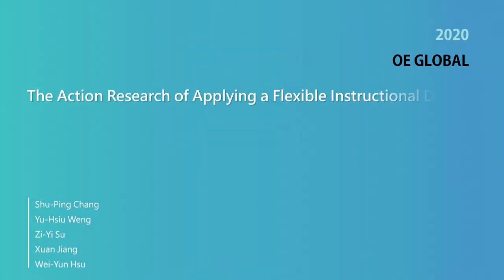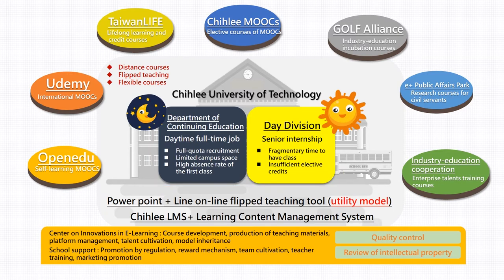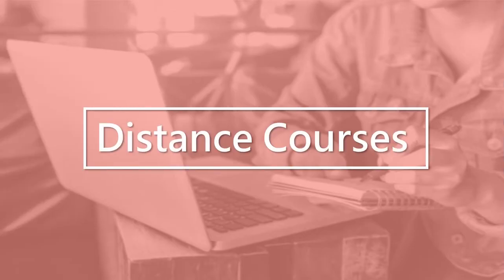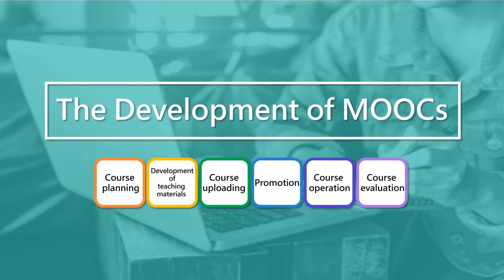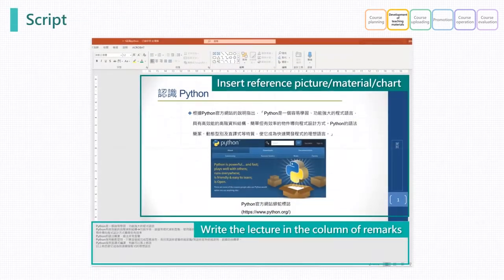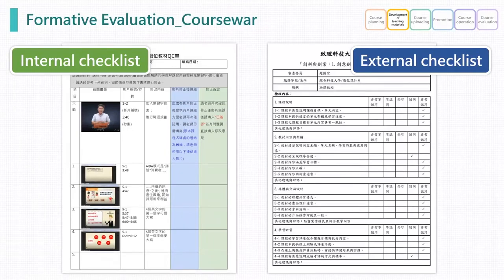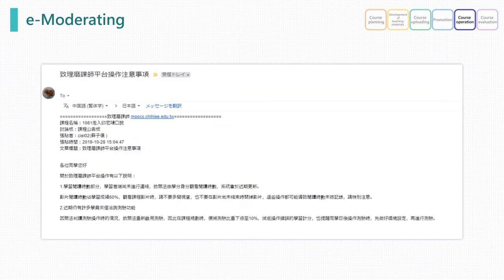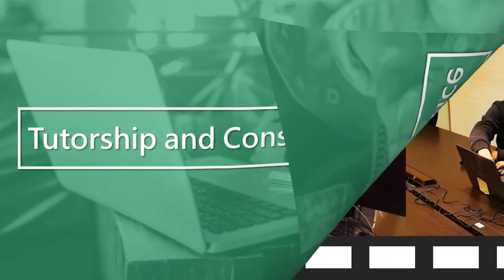2020國際研討會